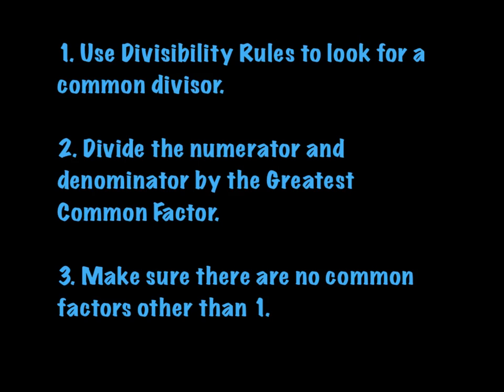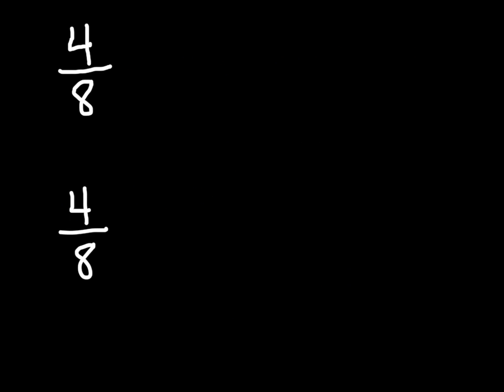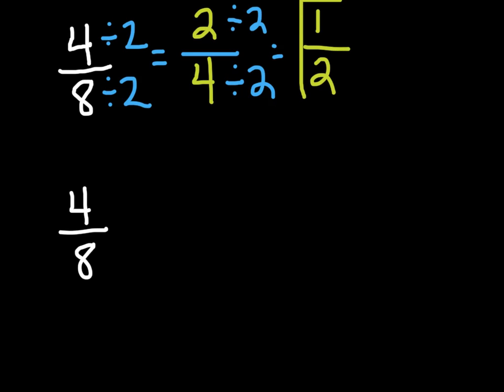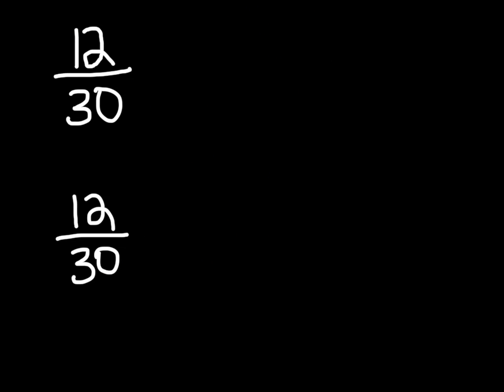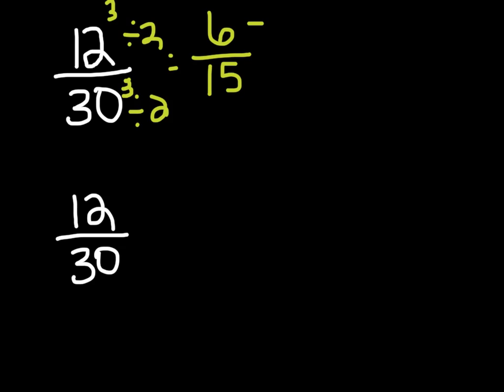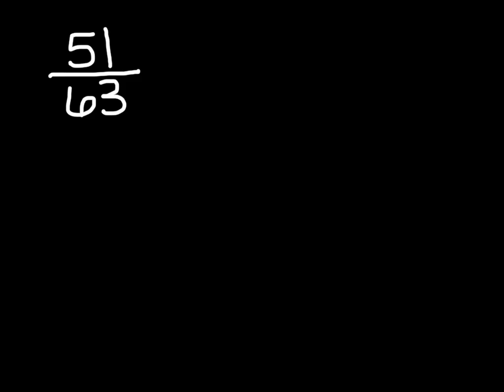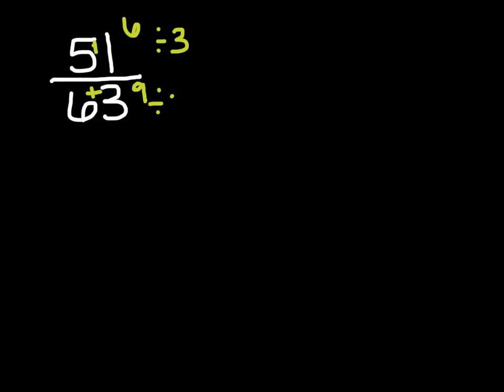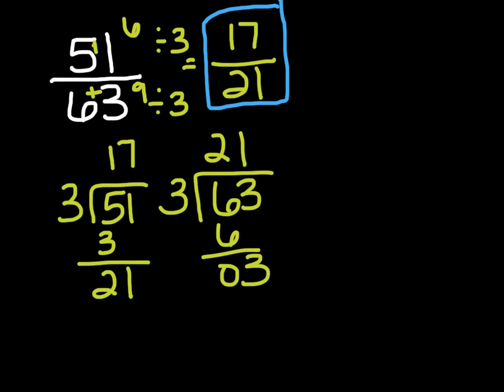2-3 Simplify Fractions